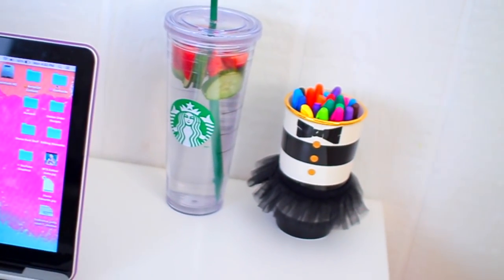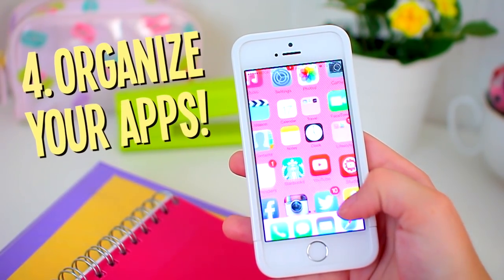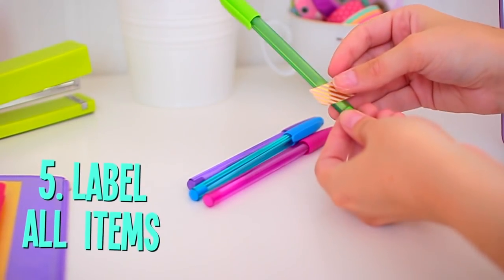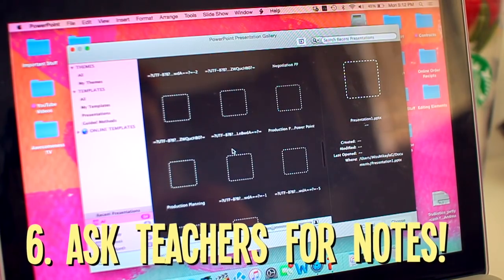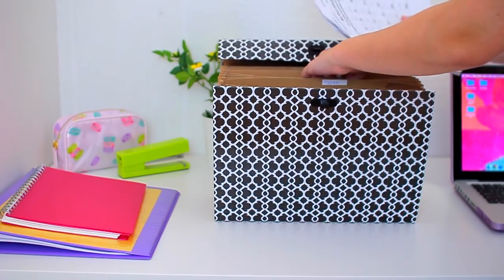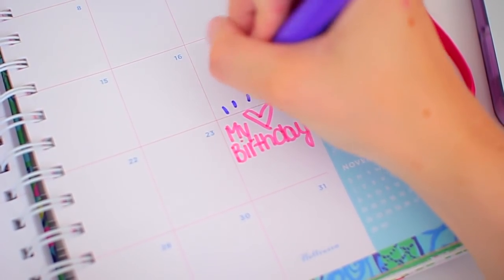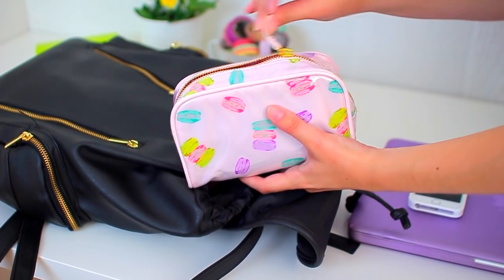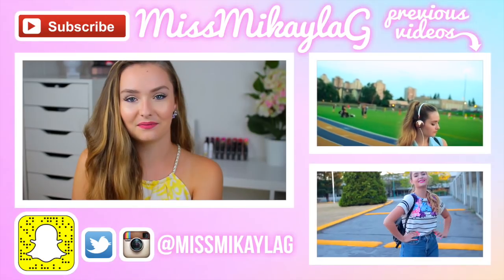10 Organization Hacks you NEED to know!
Washi Tape
Paper Mate Ink Joy Pens
Note Cards for studying
Similar File Folder
Similar Lilly Pulitzer Planner

HEY FRIENDS! In todays video I'm sharing 10 Organization Hacks for Back to School! These are things that I found super helpful while going to school and I hope you all learn something fun! Also thumbs up if you have had the 'Startup Disk Almost Full' notification because I'm pretty sure it's the most annoying thing on the planet.